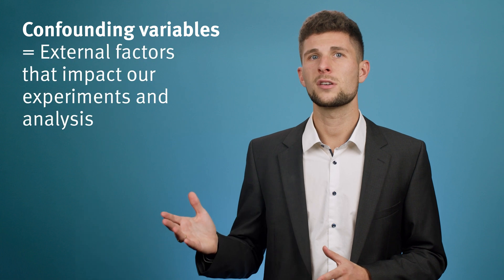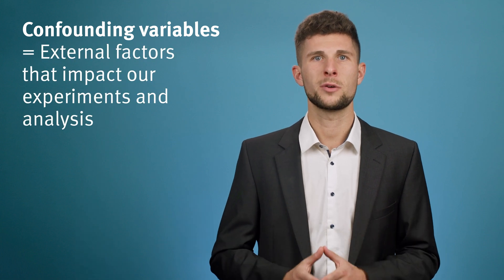Confounding Variables: How to Deal with Them (Part 2 of 2)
Confounding variables can be the result of a variety of factors, but following best practices can help avoid most of them.